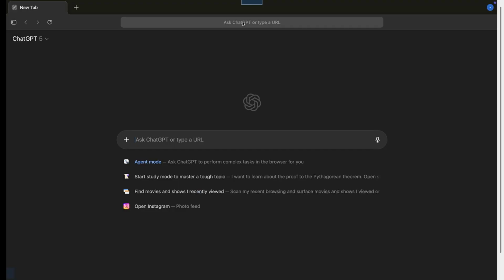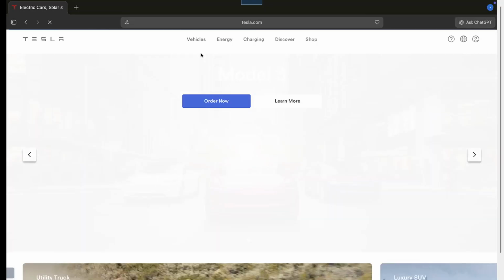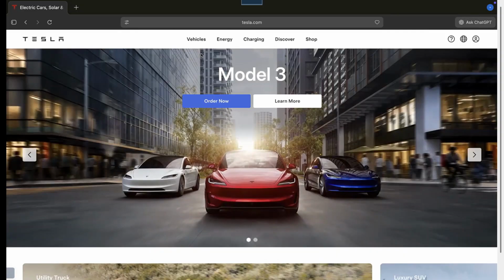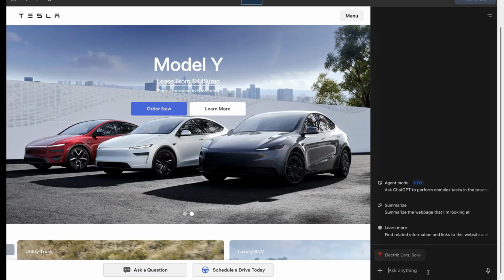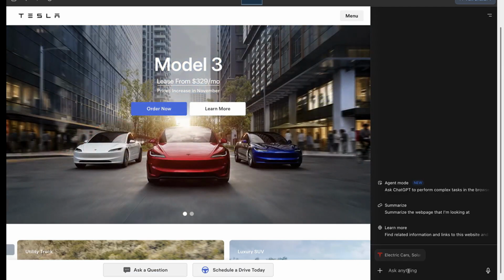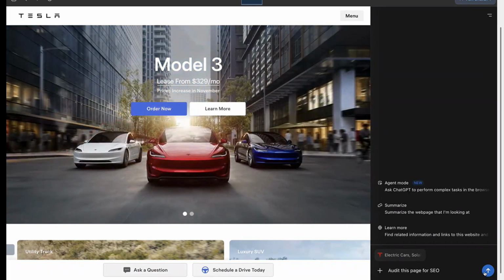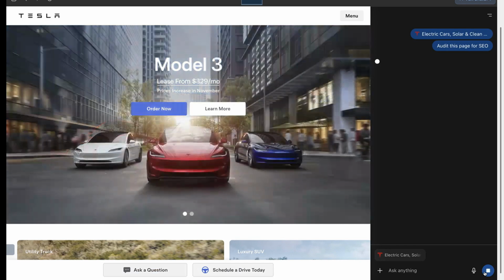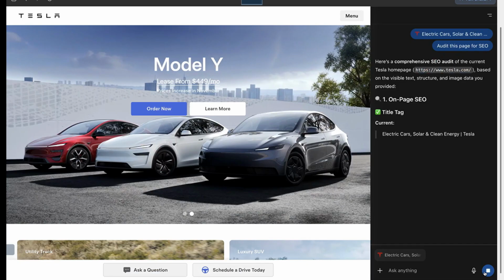How to Audit a Webpage for SEO with ChatGPT Atlas